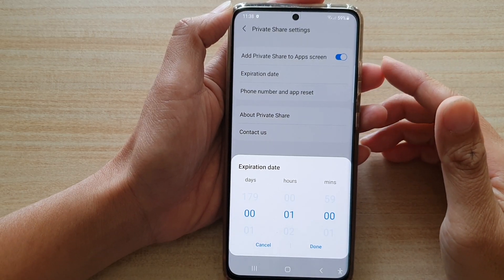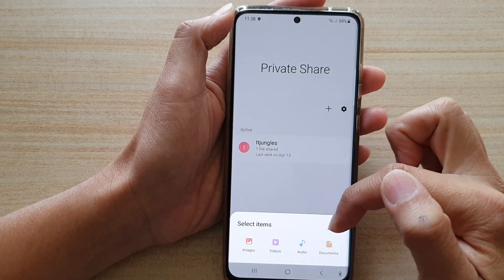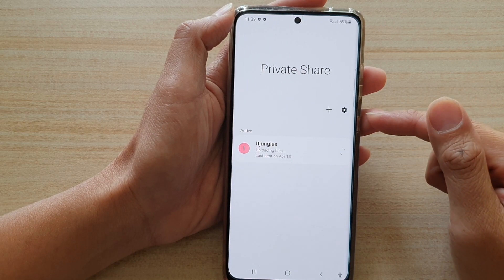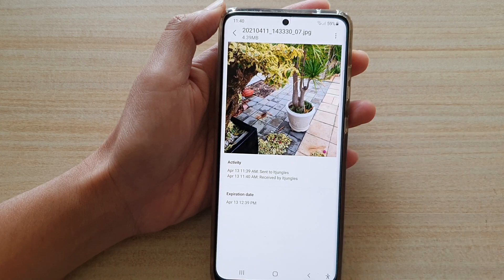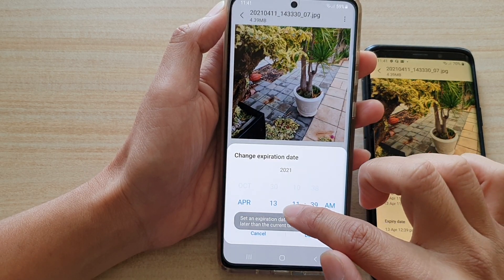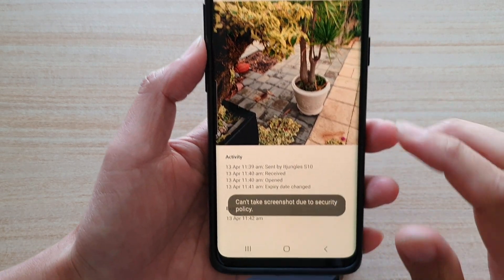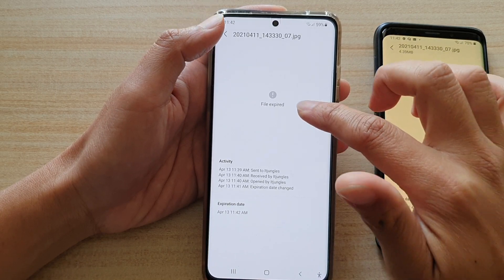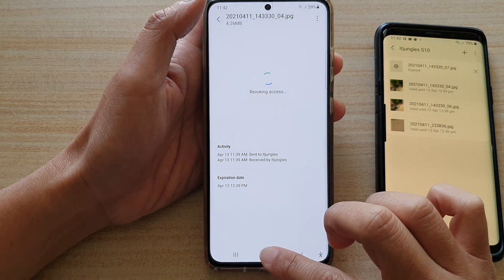Galaxy S21/Ultra/Plus: How to Share Files with an Expiration Time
Learn how you can share files with an expiration time or date on the Galaxy S21/Ultra/Plus.